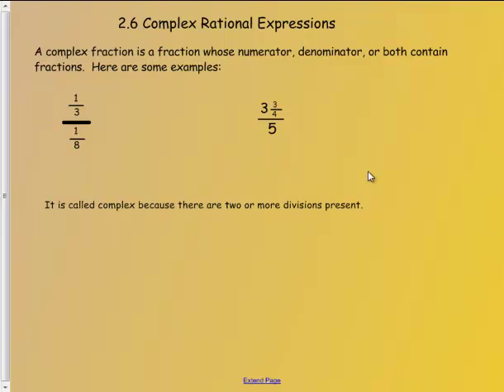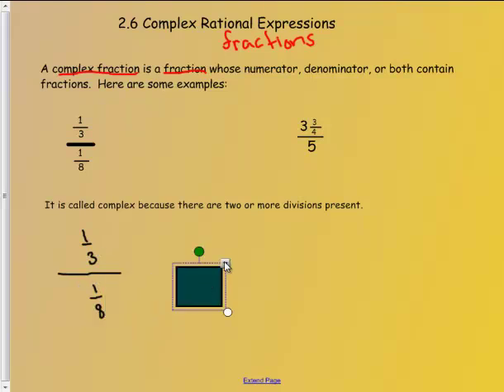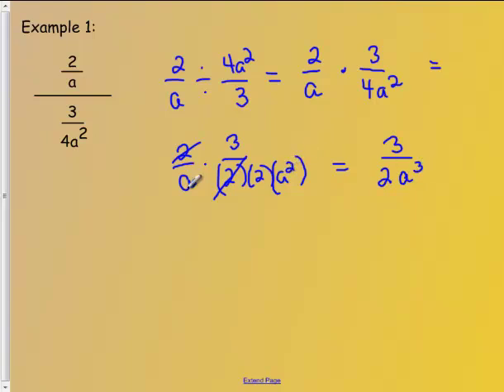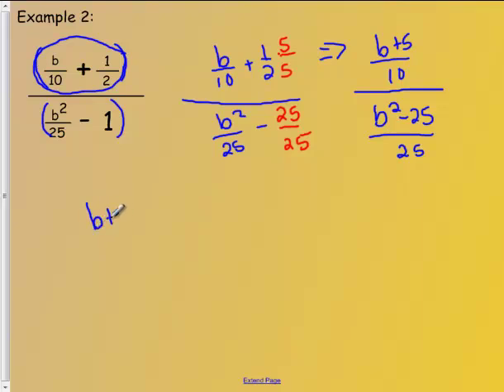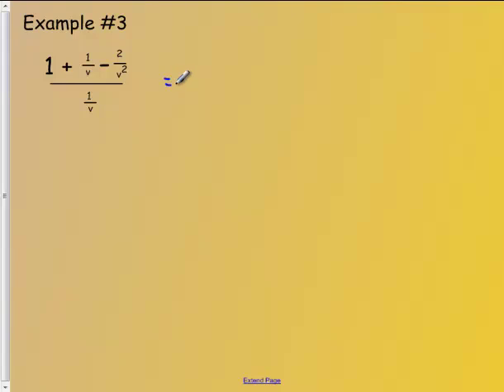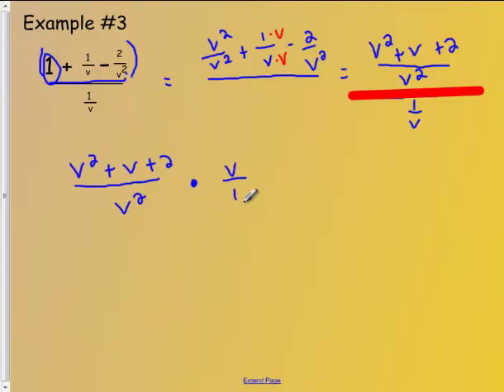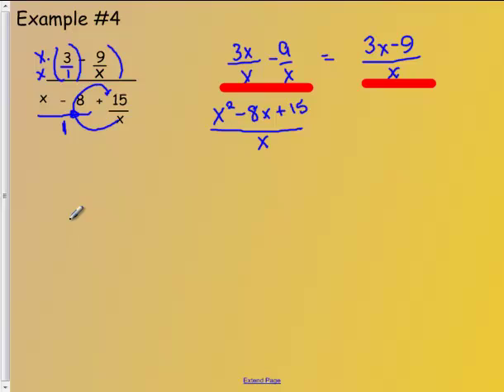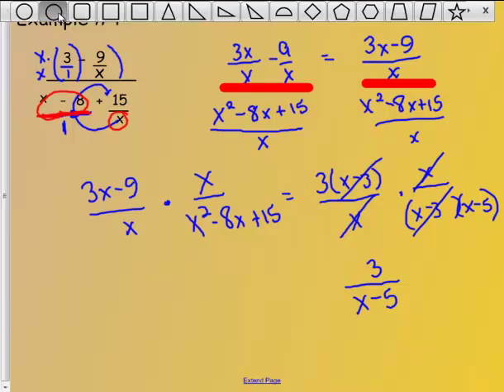Lesson 2 6